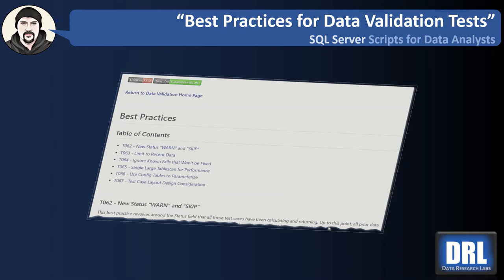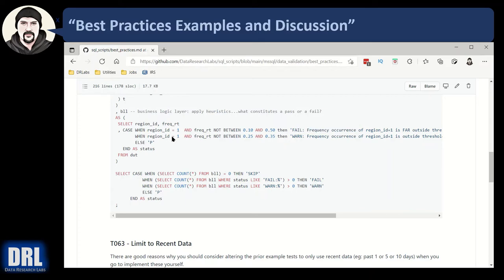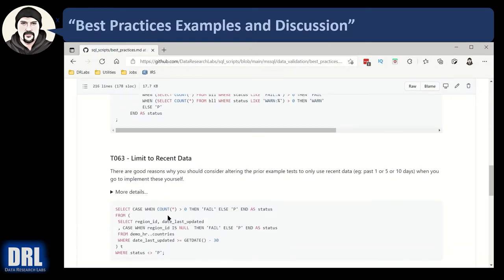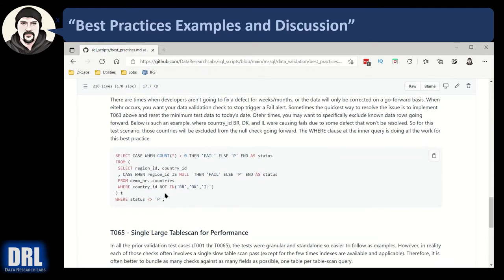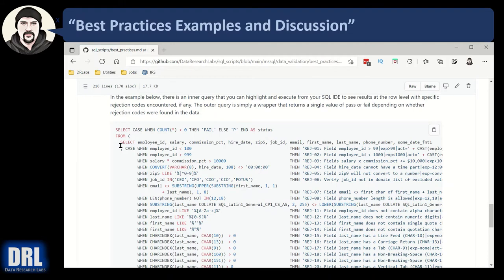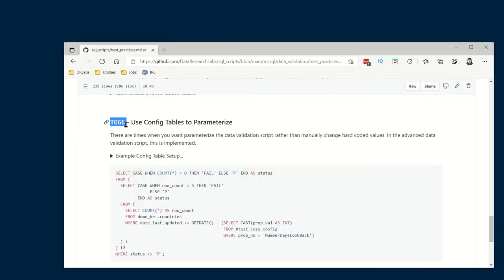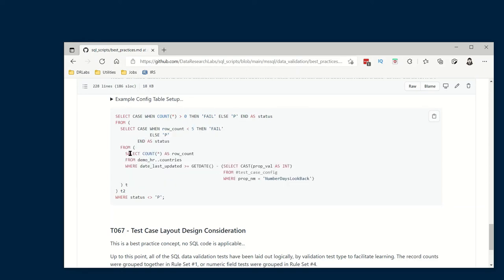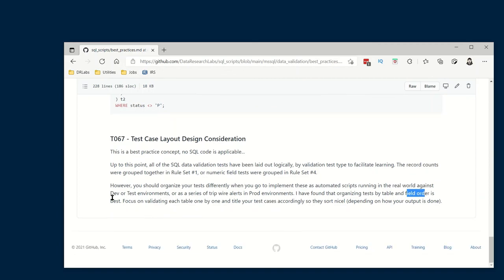SQL Server Data Validation Best Practices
This video walks you through 6 data validation best practices with examples. One example shows you how to go beyond the default status values of "Pass" and "Fail" to implement "Skip" and "Warn".  The second example shows how and why to validation tests to just the recent data, not all data (no point in re-testing unchanged data over and over).  The third example shows howto ignore known bad data to preclude fails.  The fourth example shows how to bundle many field level tests into a single "table-scan" pass (rather than dozens of individual table scans) to improve performance.  The fifth example shows how to use config tables to parameterize variables into your script. Finally, the sixth best practice has no code but rather a discussion about how best to layout your test cases.

You can refactor and re-use the samples in your projects.  The scripts in the demo are all out on Github along with 66 total sample validation tests along with a basic and an advanced script for automating the tests.